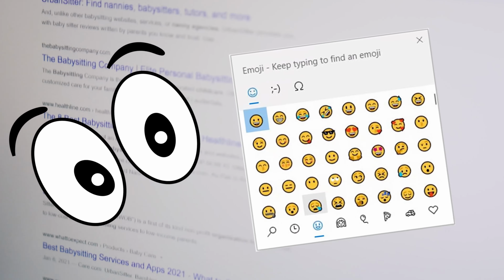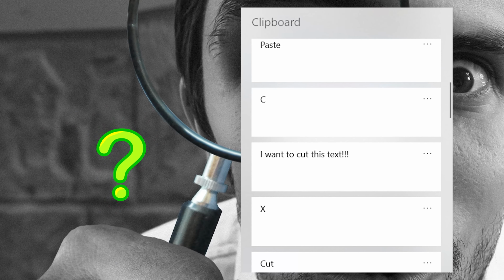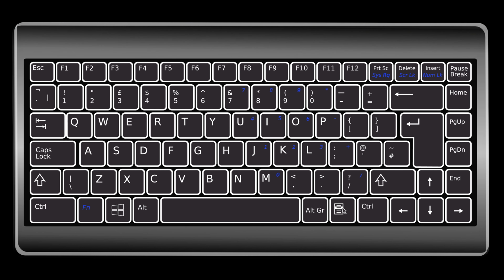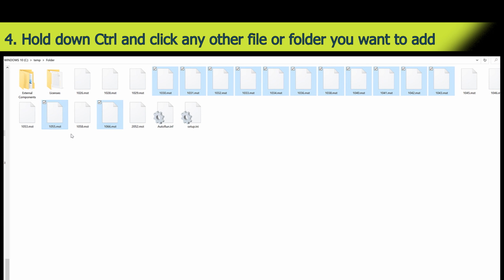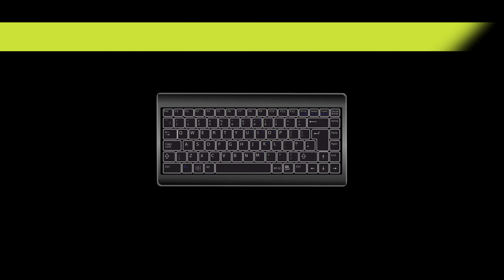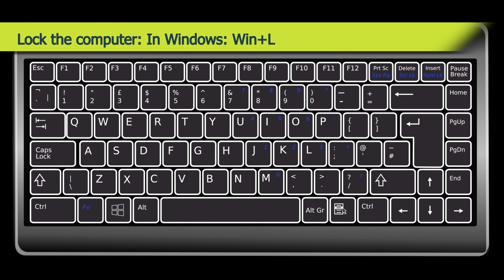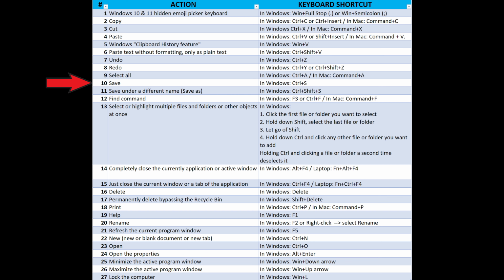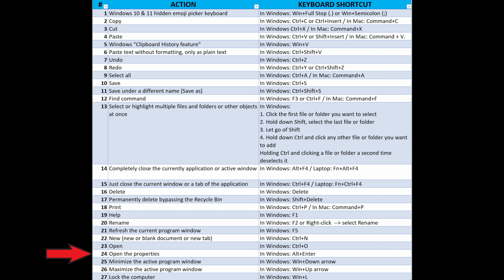The MOST USEFUL keyboard shortcuts YOU DIDN'T EVEN KNOW about!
Today on The MOST Interesting channel we're going to show you those keyboard shortcuts or hotkeys that will surely reduce your efforts and also save you time!
Some of them you probably don’t even know, but really should, because they are very useful!

I'm sure you'll find many more interesting videos to watch on this channel!

Music from my main music ( @JimKazas - Jim Kazas) Youtube Channel:
Ataraxy (Soft Beat inc. Piano & Viola) [JK Dance series]